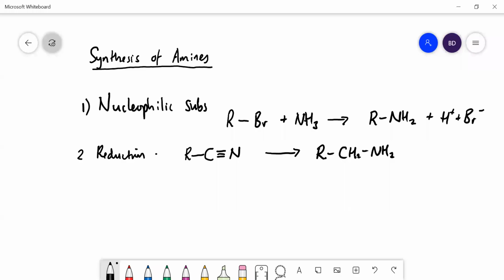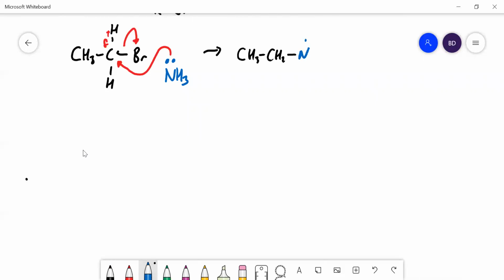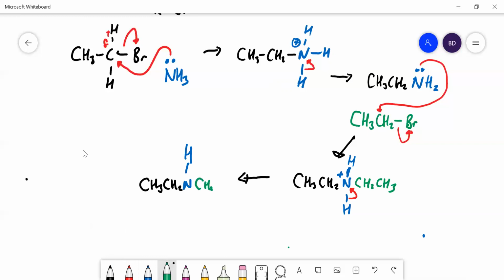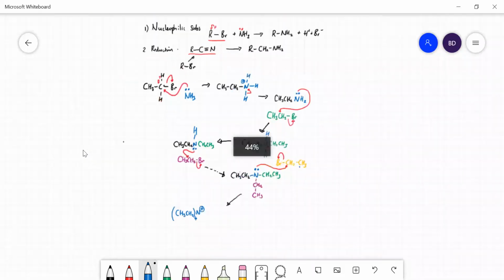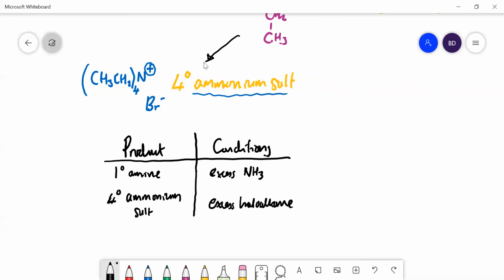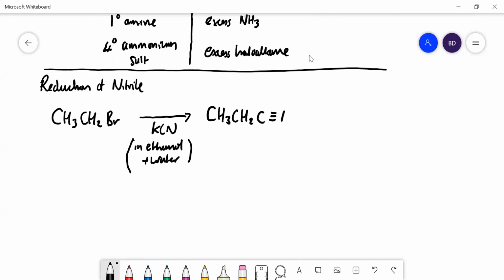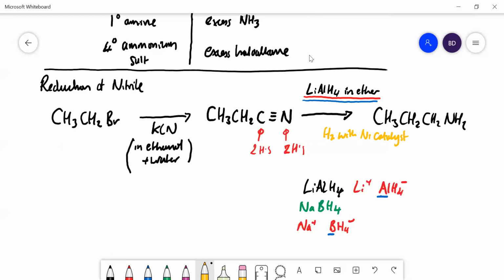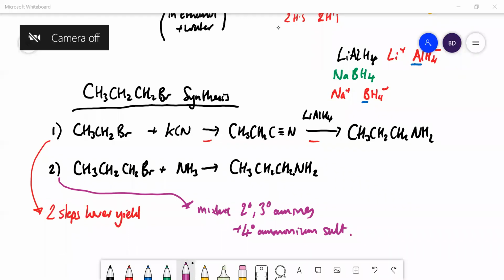3.11 Amines No 2 Synthesis of Amines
AQA a-level chemistry 3.11 Amines
Amines may be made by nucleophilic substitution of haloalkanes. The problem with this method is that a mixture of primary, secondary, tertiary and quaternary amines is made. Primary amine can be made by reduction of nitriles with LiAlH4.